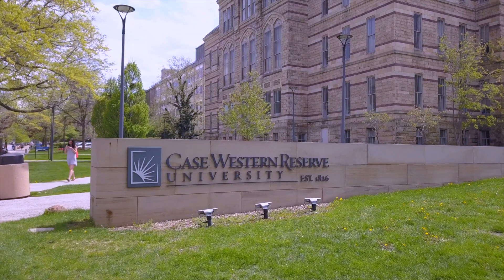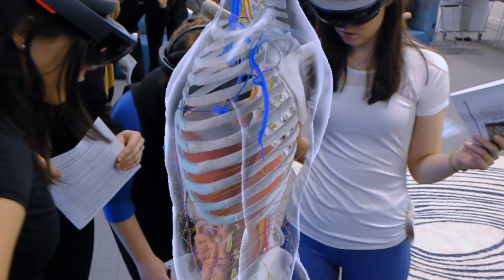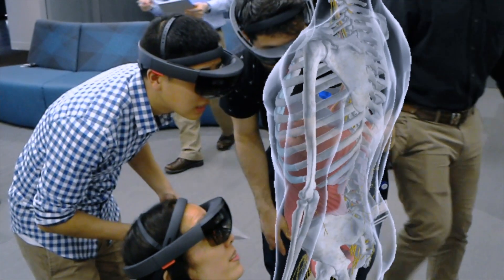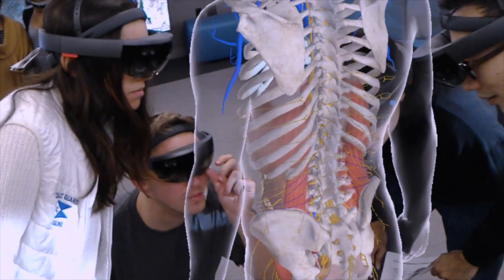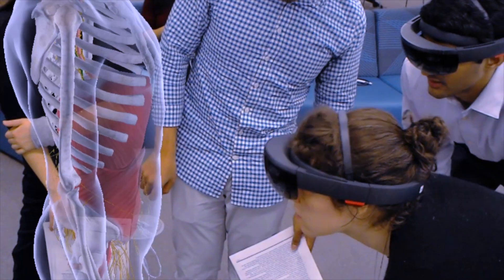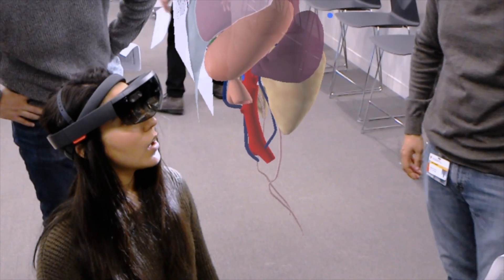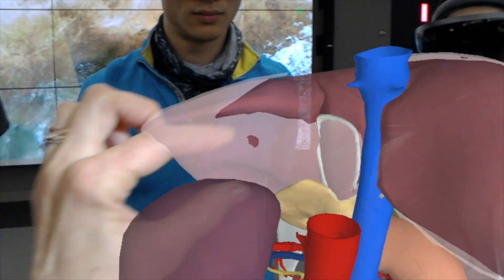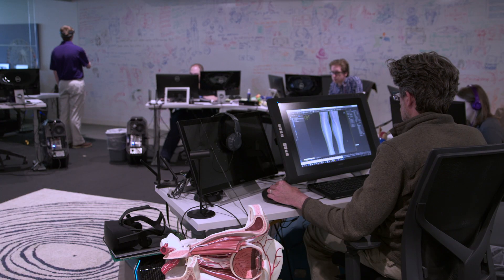HoloAnatomy app helps medical students learn anatomy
HoloAnatomy, an app developed by Case Western Reserve University and Cleveland Clinic, uses Microsoft’s HoloLens augmented reality technology to teach anatomy to medical students.